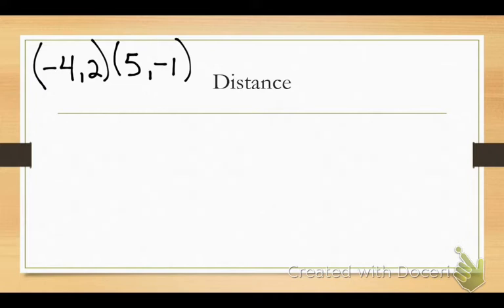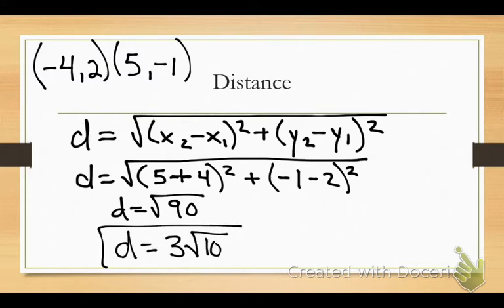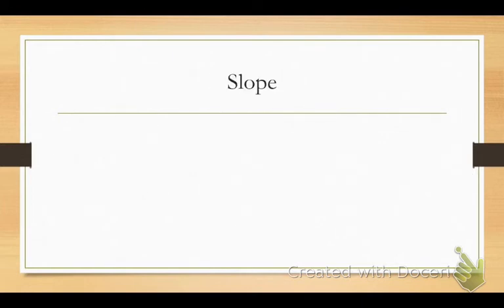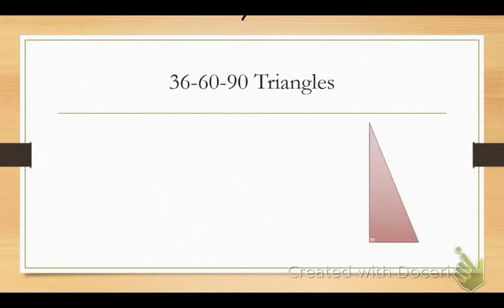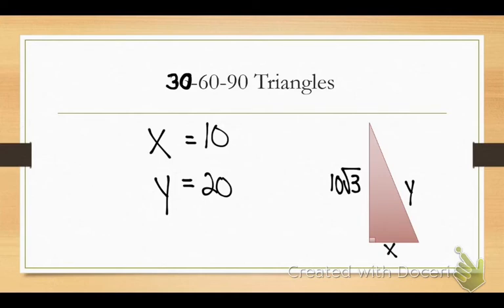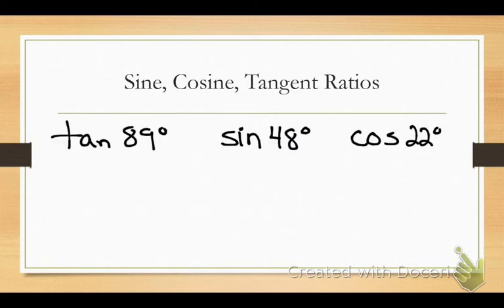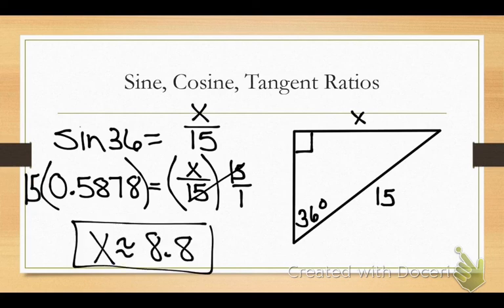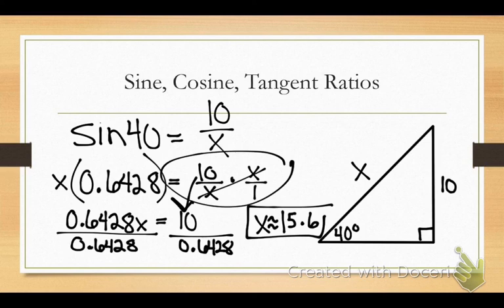9.5-9.8 Test Review